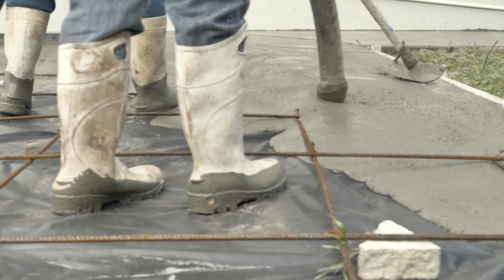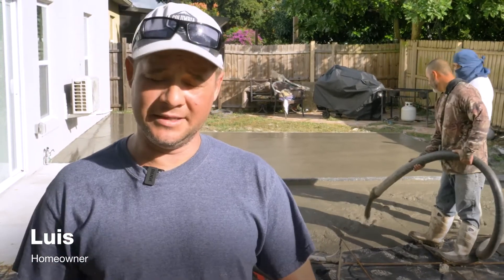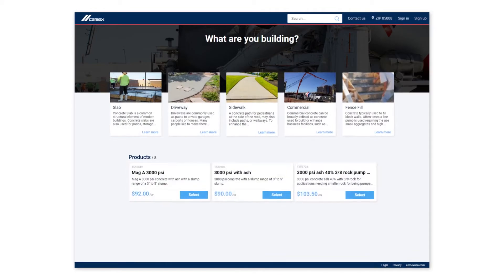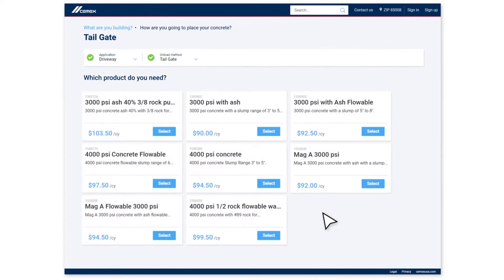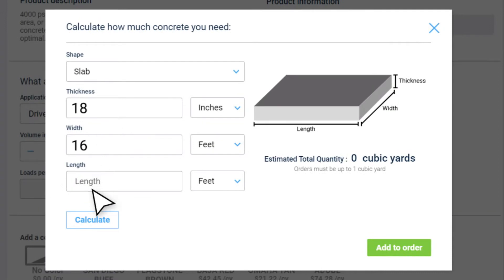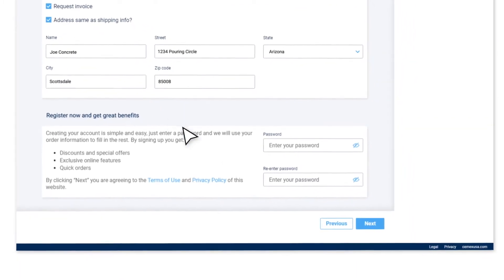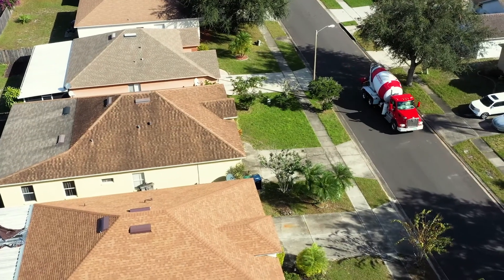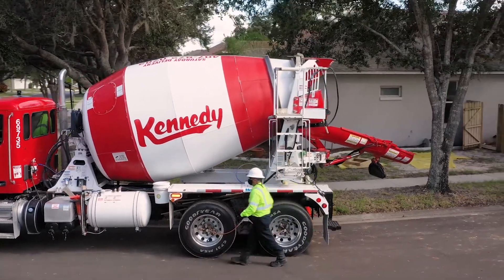CEMEX Concrete Delivery Online Store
Ordering online on CEMEX Virtual Storefront is simple. You order and we deliver!